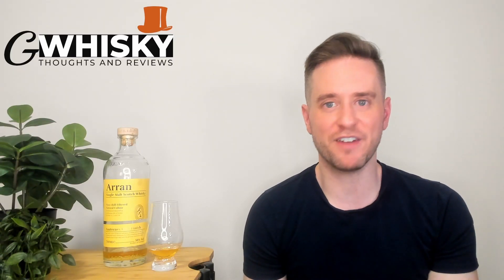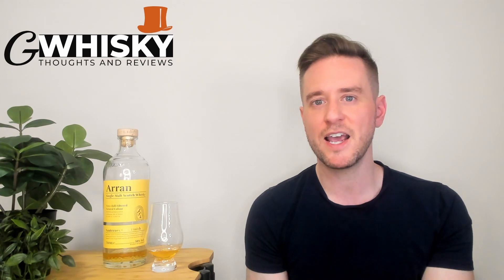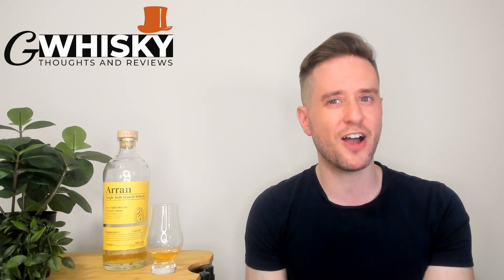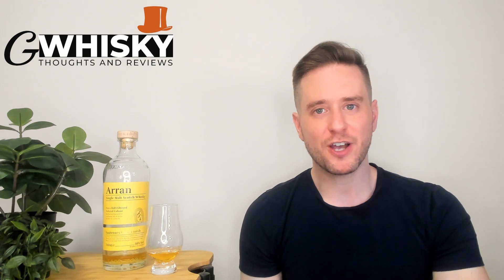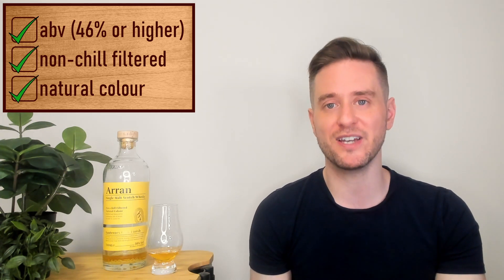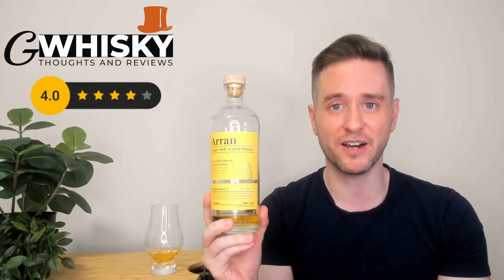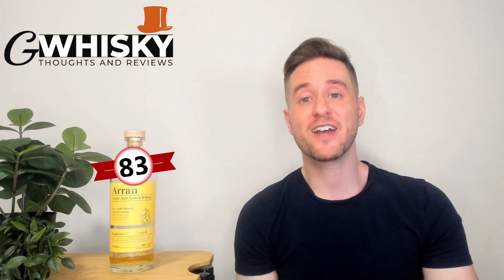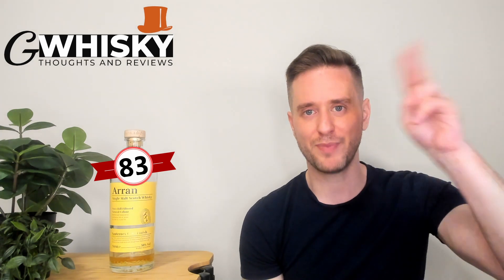Arran Sauternes Cask Finish REVIEW: Bright, Clean, and BORING?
I've got another single malt from the Arran distillery today. This one is a sauternes finished expression. I'll taste it and give you my thoughts. Cheers!

Scores:
0-75 - Crap
75-79 - Cocktail fodder
80-82 - Not bad
83-85 - Getting good here
86-89 - Delicious
90-94 - Awesome
95-100 - Cowabunga Dudes